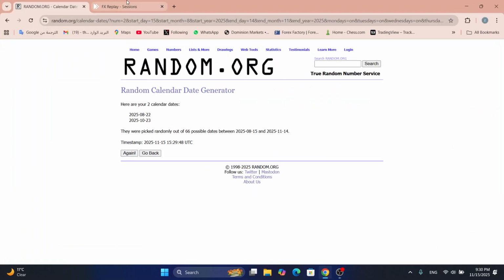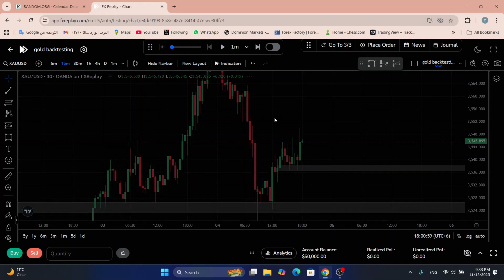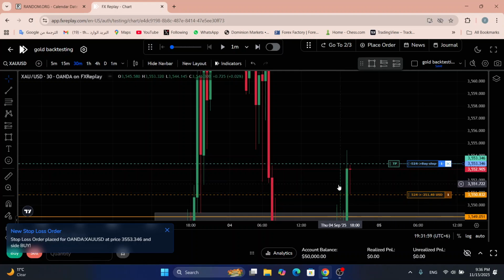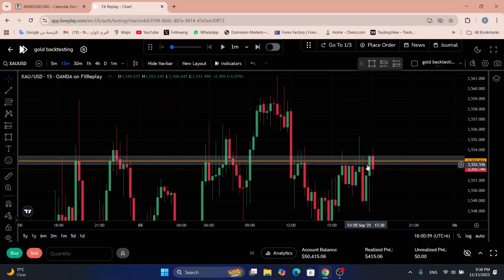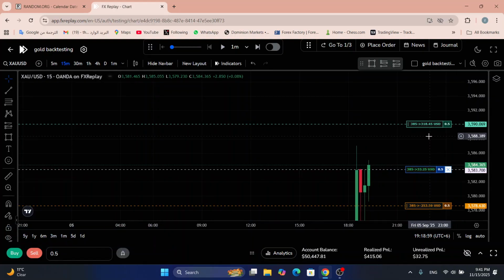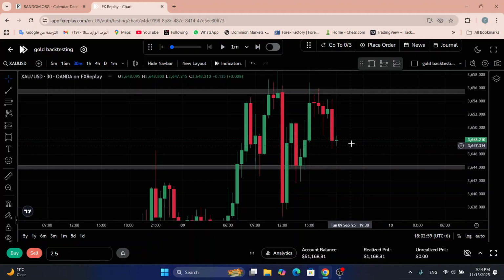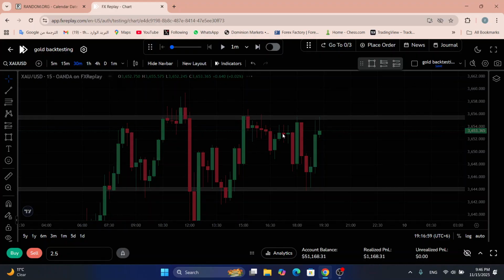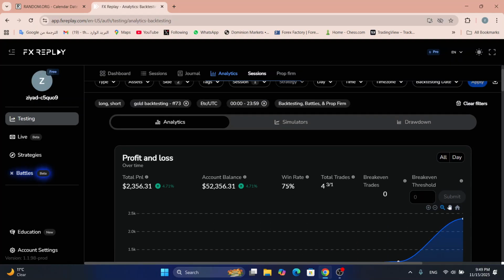Backtesting gold NY session !!!